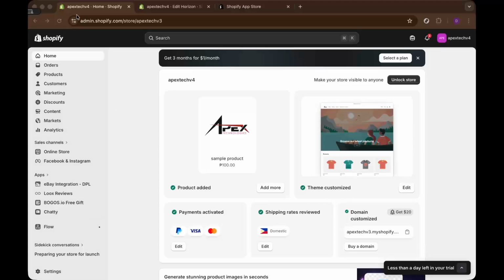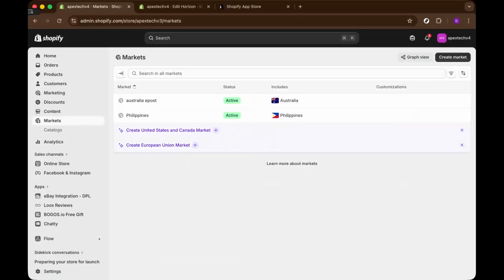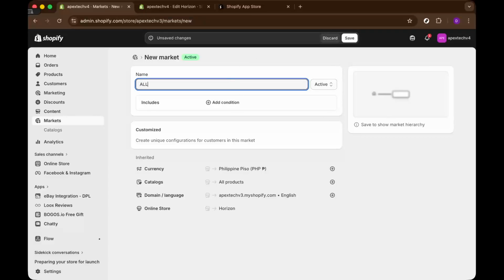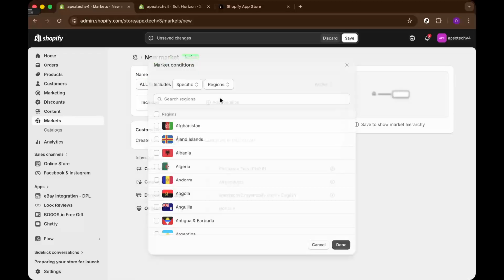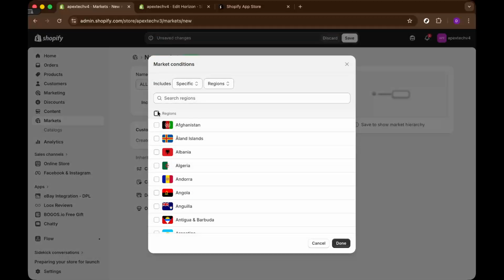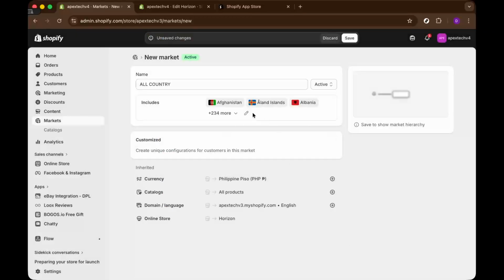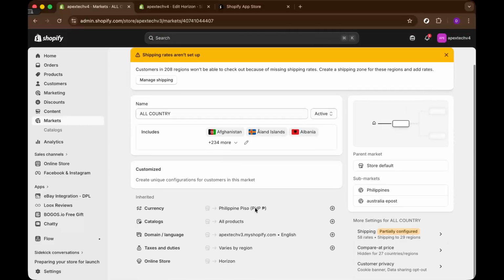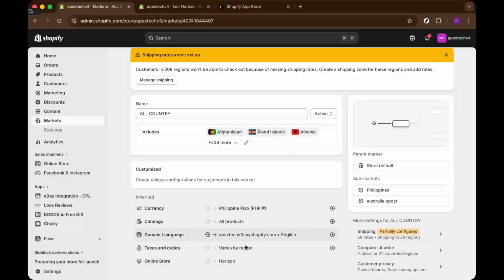How to Use Shopify Markets to Sell Globally in 2026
Want to expand your Shopify store and sell to customers around the world in 2026? In this step-by-step tutorial, you’ll learn how to use Shopify Markets to manage multiple regions, currencies, and localizations, making global selling easier than ever.

Shopify Markets helps you reach international audiences, offer localized pricing, and provide a seamless shopping experience no matter where your customers are located.

In this video, you’ll learn how to:
✅ Set up Shopify Markets in your store
✅ Configure regions, currencies, and languages
✅ Customize pricing and payment options for each market
✅ Manage duties, taxes, and shipping settings
✅ Enable local domains or subdomains for better customer experience
✅ Monitor sales and performance in different markets

By the end of this tutorial, you’ll be able to confidently use Shopify Markets to sell globally, reach new customers, and grow your business in 2026.